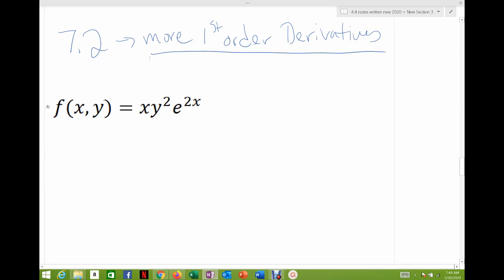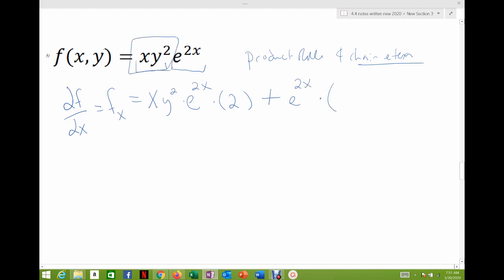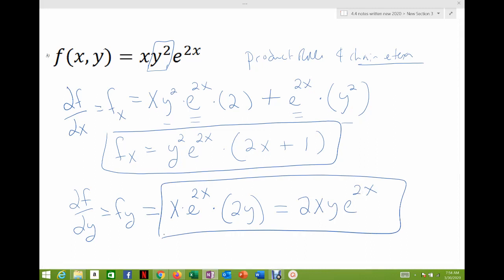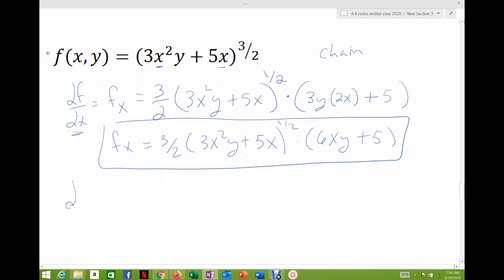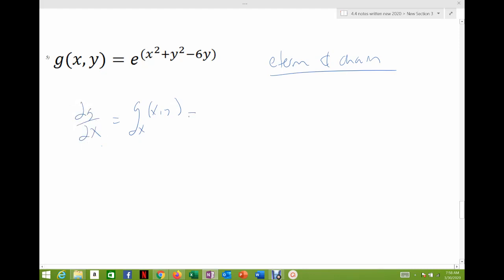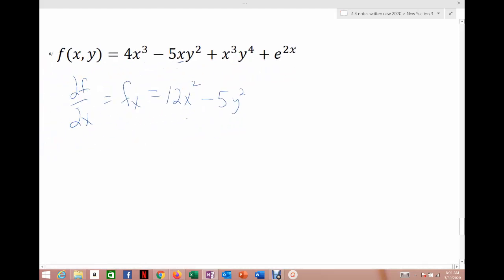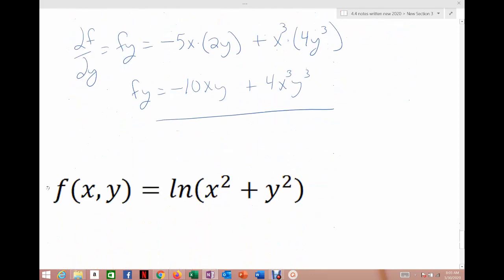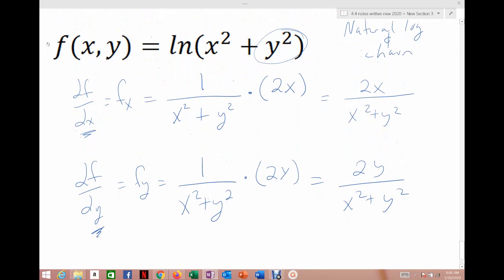7 2 part 2 isu